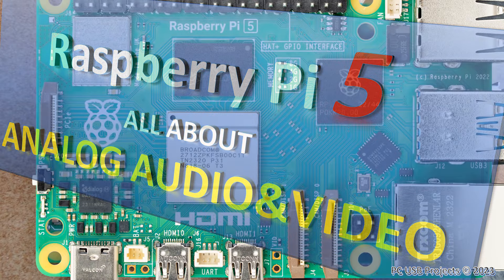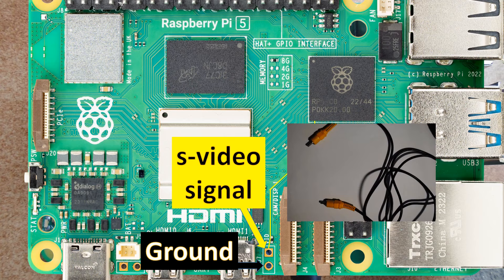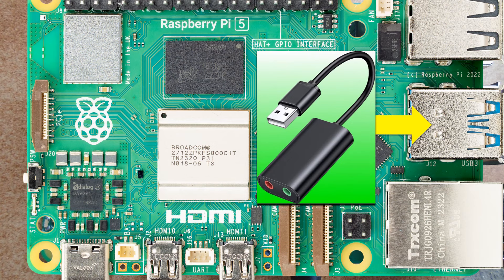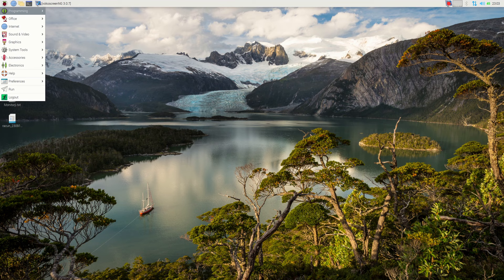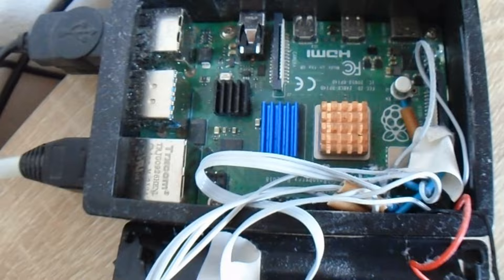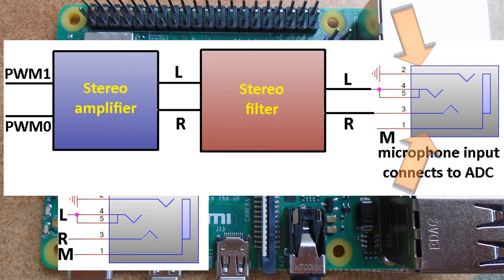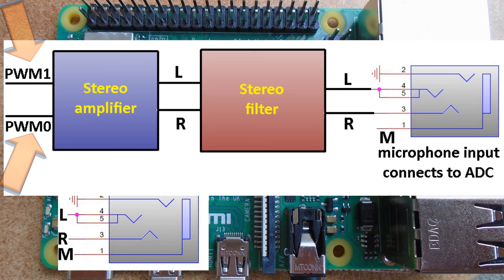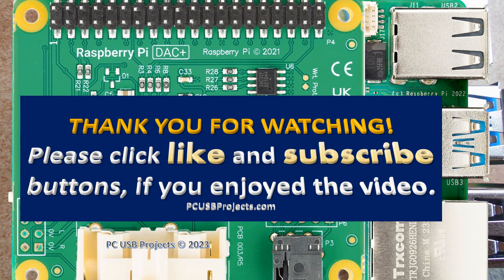HOW TO MAKE: Raspberry Pi 5 ANALOG AUDIO&VIDEO outputs and inputs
Raspberry Pi CEO Eben Upton recently made an interview with Raspberry Pi chief technology officer for hardware James Adams. Asked why Raspberry Pi 5 lacks an analogue audio jack unlike all of its predecessors, James explained that there was simply not enough room on a small printed circuit board. Instead of a bulky audio output jack, there is a one lane PCIe connector for fast extension cards and two connectors for a digital camera or a display. But there are still a number of relative cheap quality solutions to implement analog stereo output and input on Raspberry Pi 5.
James added that Raspberry Pi 5 also supported composite video output for older TV-sets through two pins on position J 7 between HDMI 1 port and camera-display one connector. A video cable or a connector may be soldered to J 7 pins, if needed.
However, many would still prefer an audio output jack to connect the little computer to a powerful old-fashioned audio amplifier. If you are already rushing to a computer store to buy a quality USB to analog audio interface dongle, let me tell you that there are two types of them. Some just support an analog audio output, but the others also have an analog microphone input. They are usually a much better and compact solution than any of Raspberry Pi hats, but you have to sacrifice a USB 2.0 port. If you lack USB ports, you can also use the dongle with a USB hub. There is also a three-port USB hub inbuilt into the original Raspberry Pi keyboard. When buying an USB analog audio dongle for Raspberry Pi it is a good idea to check, whether it supports Linux. Some makers even explicitly specify Raspberry Pi support.
HDMI audio extraction dongle is probably less a known solution, but costs about the same as USB dongle. Most of the dongles have a HDMI plug connected to a small casing with analog audio output and a HDMI port for connecting a monitor. Some also support a VGA output, but these usually lack an output HDMI port and are intended for older monitors and TV-sets. The only setback is lack of analog audio input. Most of HDMI audio dongles have a full sized HDMI plug, so a HDMI to a mini HDMI converter will be needed to use them with Raspberry Pi 4 or Raspberry Pi 5. HDMI dongles also require a separate power source. A 5-volt USB-C power supply is usually included with a new dongle.
When buying a HDMI dongle it might also be a good idea to verify its maximum supported resolution. Raspberry Pi 5 supports resolutions up to 4 K. However, you may get away with any kind of dongle, if you sacrifice one of micro HDMI ports for audio, only.
What about audio hats? HDMI audio extraction dongles and USB analog audio dongles can be used with any computer with an appropriate HDMI or USB port. However, hats can only work with Raspberry Pi models and versions that they've been designed for. A hat completely covers Raspberry Pi, which may obstruct its cooling. Though Raspberry Pies are often photographed with a hat on top, but without any kind of cooler underneath. Such configuration my work efficiently for ventilator cooled Raspberry Pi 4 with a small cooling rib on each of its hottest chips, but it would almost certainly conflict with a large Raspberry Pi 5 cooler. An adaptor cable may be needed to mount a hat sideways to allow proper for cooling of Raspberry Pi 5.
Okay! Is it possible then to add missing elements and recreate older Raspberry Pi's audio jack functionality on Raspberry Pi 5?
Let's take a look at Raspberry Pi 4's original analog audio jack implementation, which is included in its reduced schematic. Analog stereo audio signal is produced from two pulse width modulated signals, one for the left and one for the right channel. The signals are also available in 40-pin extension port. It is though no wonder why some electronics enthusiasts complain about a lost audio when using PWM zero and PWM one outputs to drive their custom hardware. However, the PWM signals are not directly feed to audio jack, but they are first amplified and then filtered to produce a clear analog signal in a hearing frequency range. Amplification also allows for 32-ohm headphone to be connected directly to the audio jack.
There are two types of analog audio Hats for Raspberry Pi 5: The simplest use the same principle as older Raspberry Pi's audio jack outputs.
No drivers are needed to use this hat, though boot configuration file must include a proper PWM pin configuration. RP1 chip draft document specifies nine different configurations for each of 28 general purpose input-output pins available through 40-pin extension port. It is important to set general purpose input-outputs 12 and 13 correctly in boot configuration file to enable analog audio through the Raspberry Pi extension connector.
An I2S hat requires a special Linux driver. But the most popular audio hats from rapberrypi.com internet store such as DAC Pro and DAC plus, already have drivers ready in the latest distributions of Raspberry Pi OS...